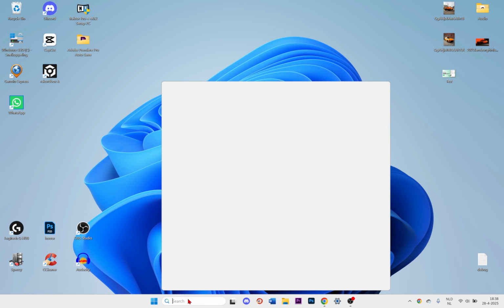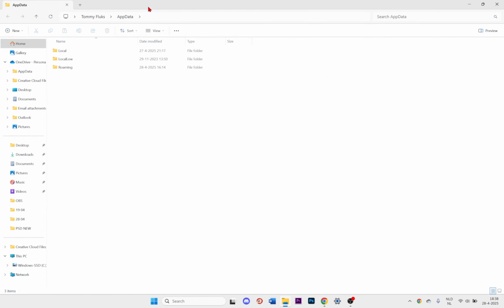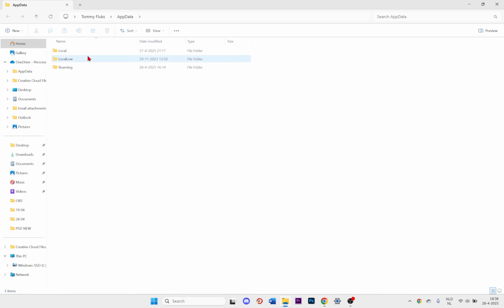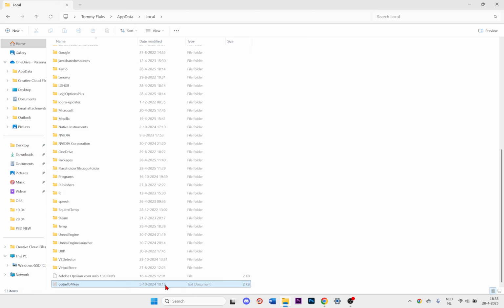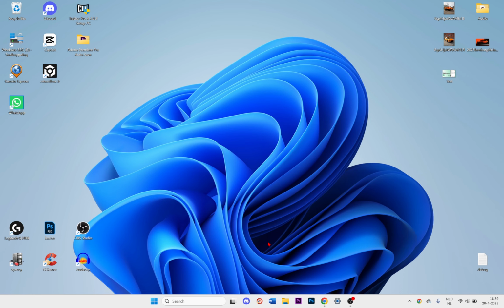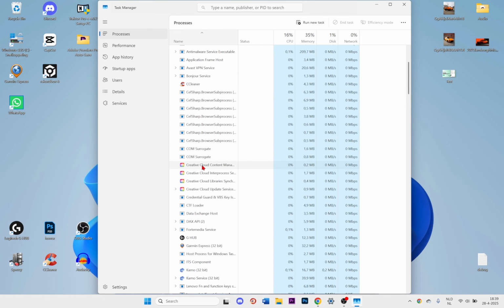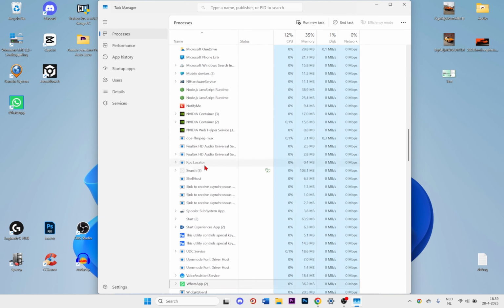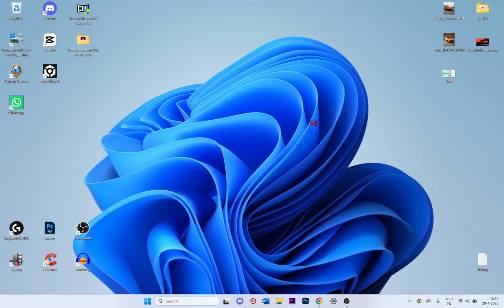How to FIX Blank White Dekstop Shortcut Icons on Windows 11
How to FIX Blank White Dekstop Shortcut Icons on Windows 11 - If you are facing the issue of blank white desktop shortcut icons on Windows 11, follow these steps to fix the problem and restore the icons to their normal appearance.